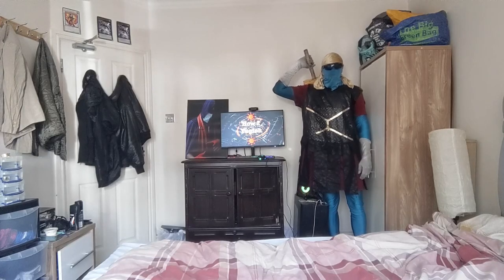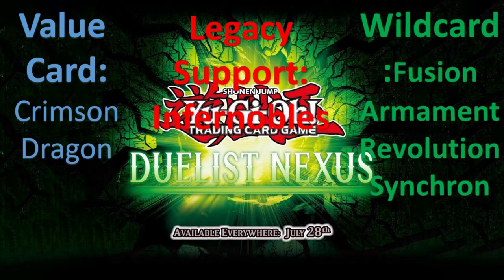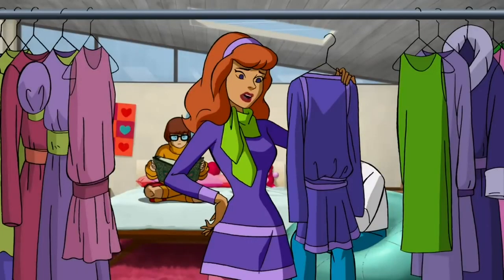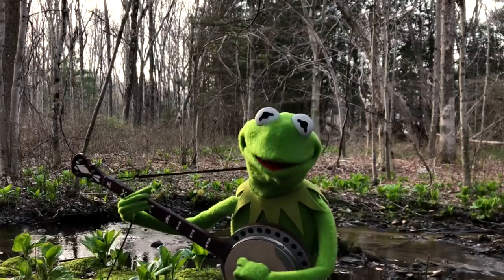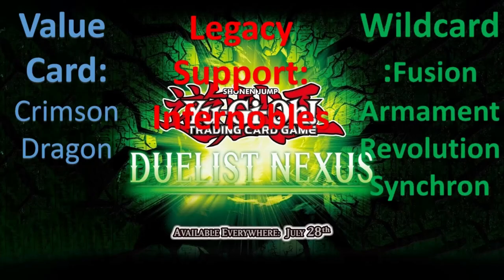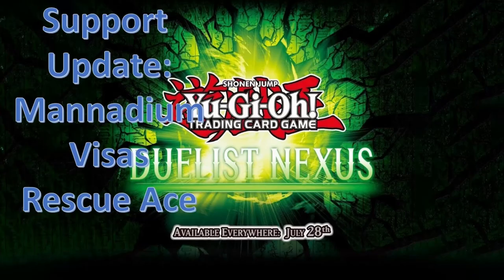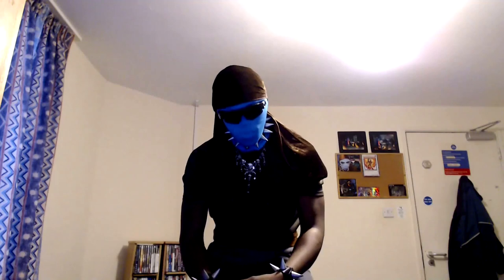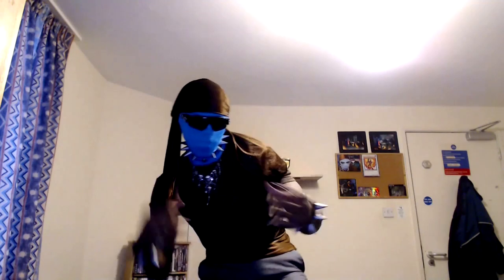Grade A Core Set Duelist Nexus